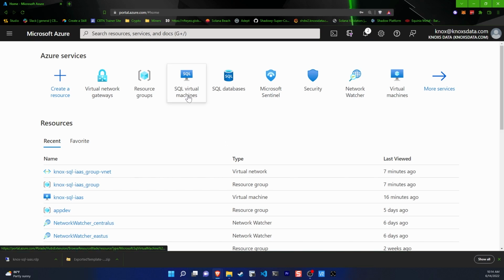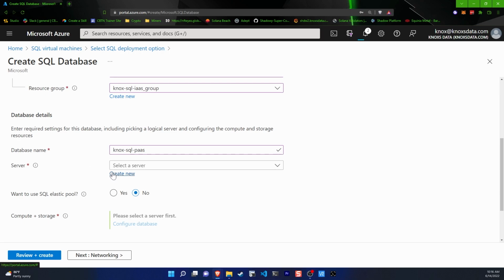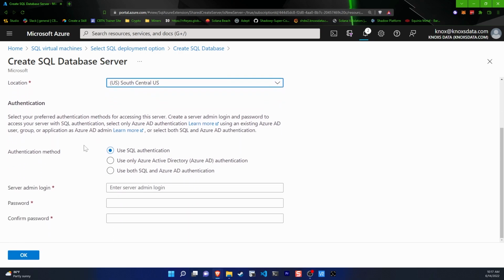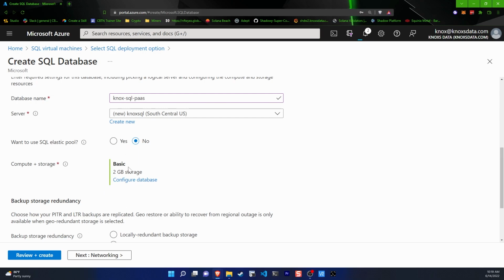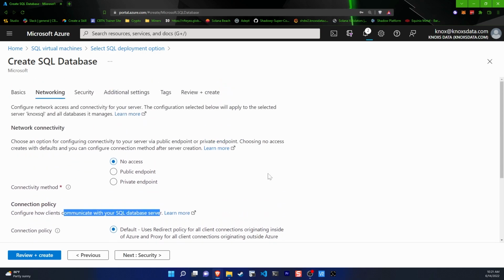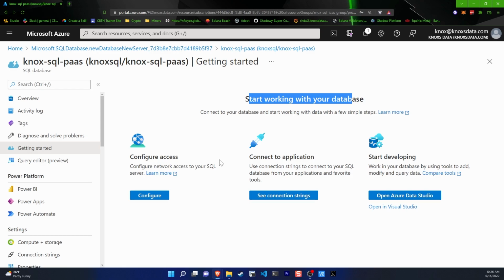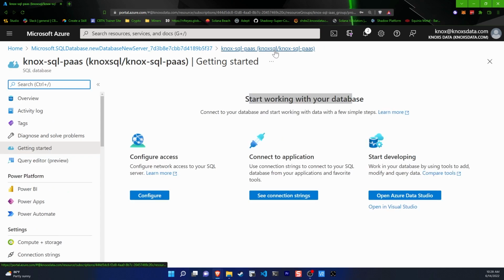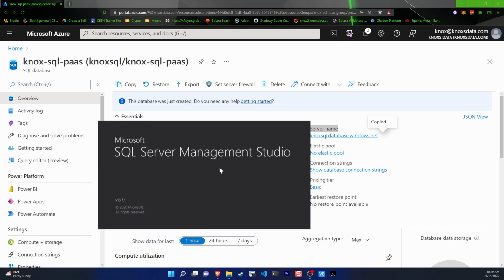How to Deploy an Azure SQL Database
In this video, CBT Nuggets Trainer Knox Hutchinson demonstrates how to deploy an Azure SQL DB.
For database administrators, knowing how to incorporate your organization's apps and services with data sources all over the cloud can be the difference between keeping your job and failing.

While some of the component parts of maintaining databases and connections in the cloud might be familiar -- components like SQL fundamentals, implementing data platform resources, and T-SQL -- it's knowing how to combine them all that sets a database administrator apart. This Azure Database Administrator Associate training puts it all into your hands.

For anyone with database administrators on their team, this Microsoft training can be used for DP-300 exam prep, onboarding new database administrators, individual or team training plans, or as a Microsoft reference resource.